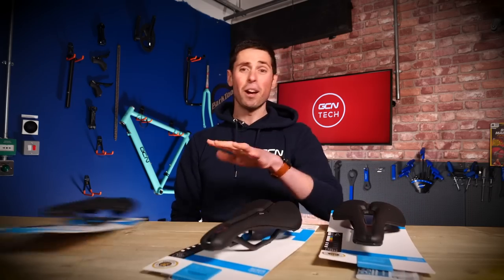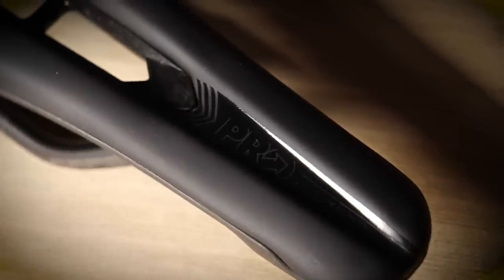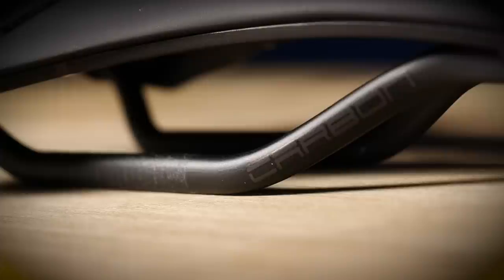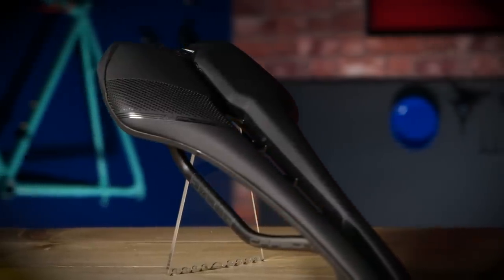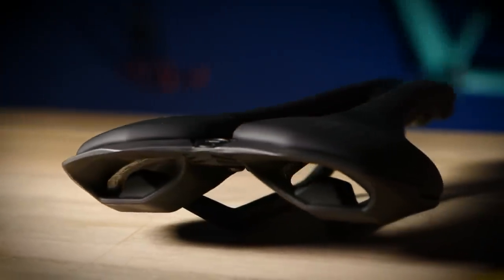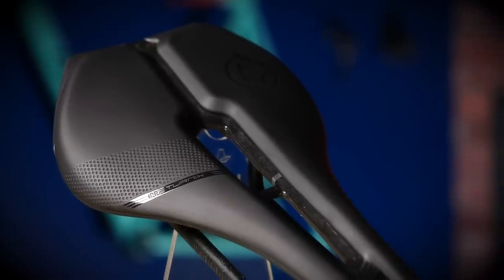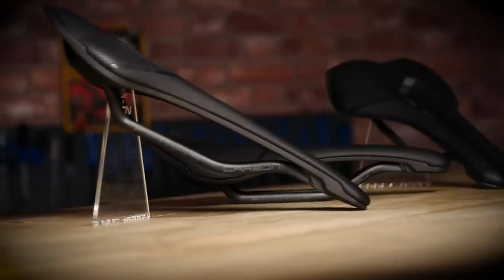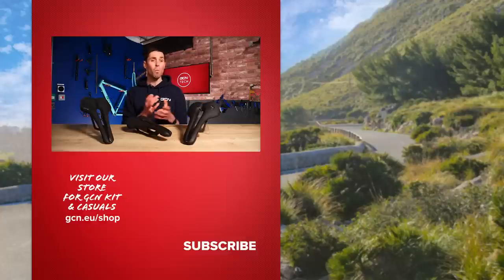PRO Saddle Unboxing & Giveaway! | New Turnix, Falcon, & Griffon Team Saddles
There's nothing we love more than unboxing cool, new products! When we found out PRO have updated and revamped three of their saddles, we jumped at the opportunity to check them out! In this video, Alex gives you all the tech specs of the new Turnix, Falcon, and Griffon Team saddles - as well as giving you the chance to WIN a PRO prize!

Entries close 3rd of May 2021 at 12:00 AM CEST.

ES_Sky Filled with Treasure (Instrumental Version) - Aiyo.wav
ES_Grenadine - West & Zander.wav